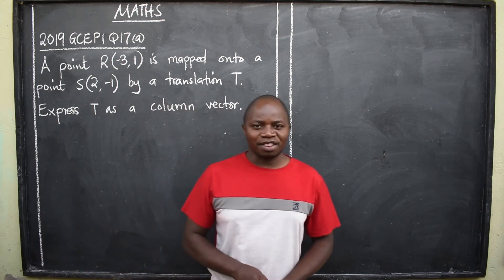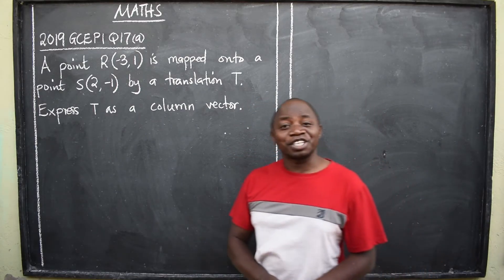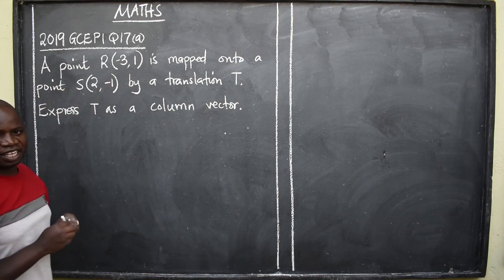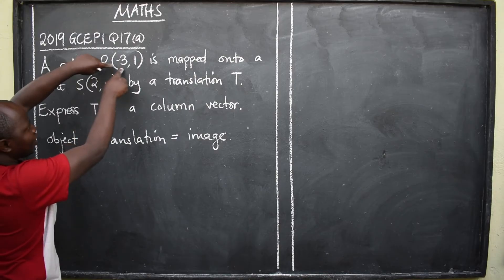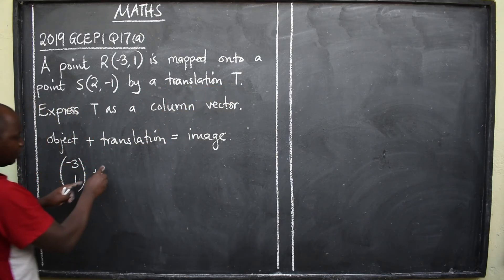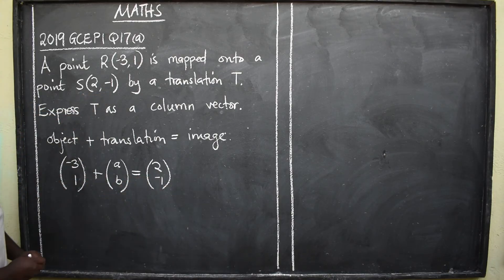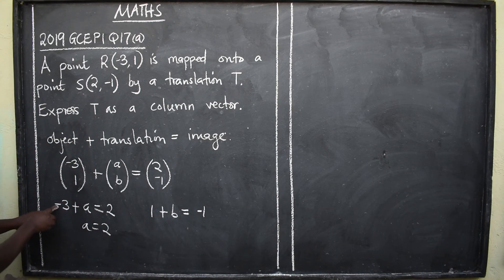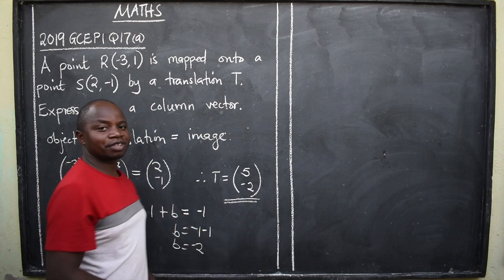MATHS 2019 GCE PAPER 1 Q17A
Transformations @paper 1